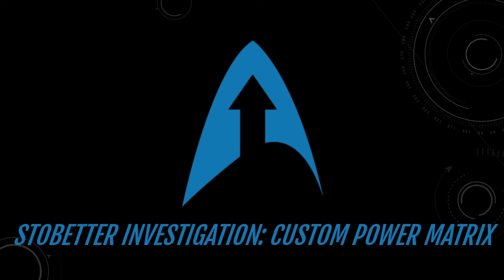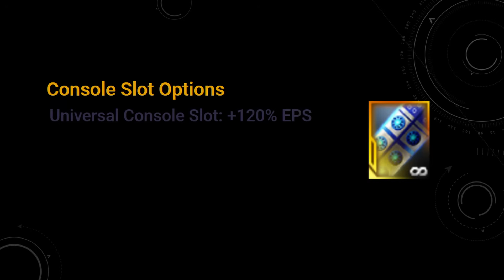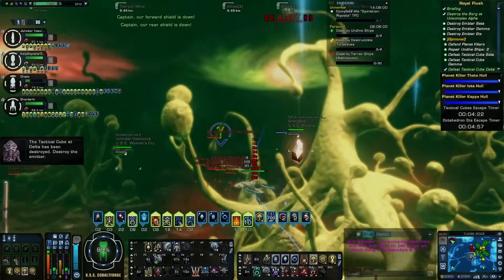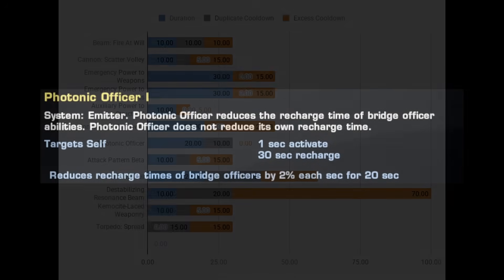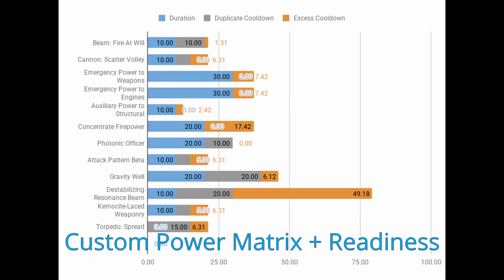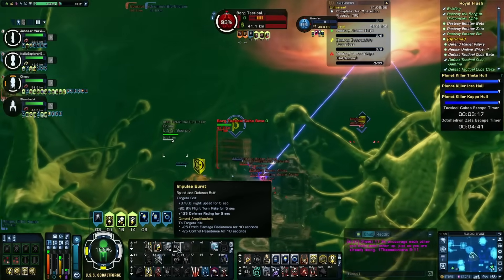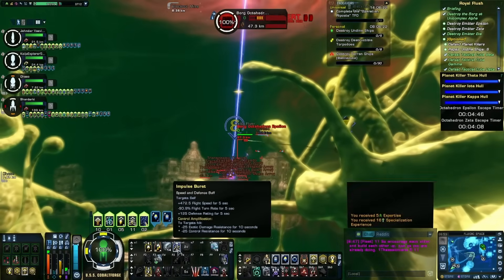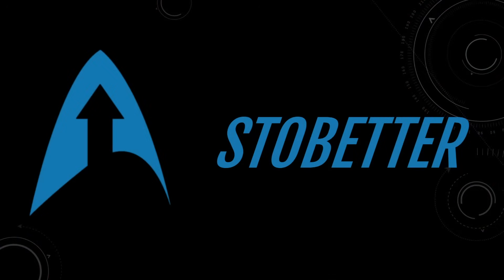STOBETTER Investigations - Custom Power Matrix Best in Slot? Eleos Console Analysis!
for Star Trek Online builds, guides, and tools!

Want to support the team?
We will never paywall our content, and donating is totally optional.